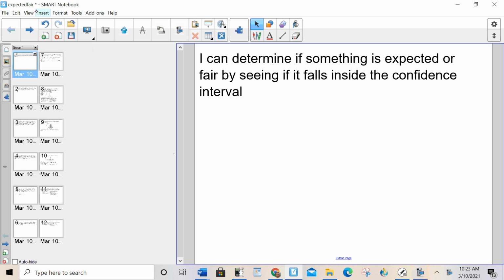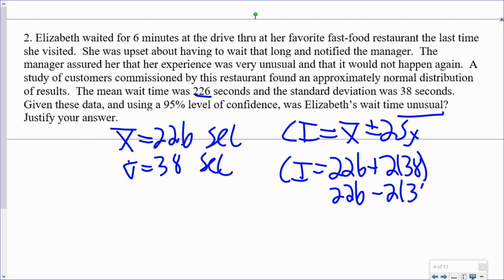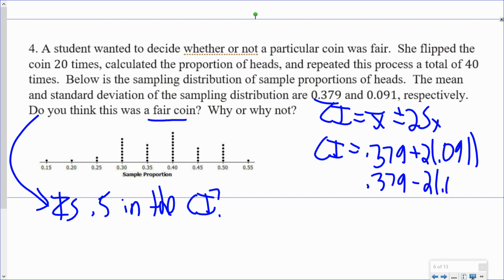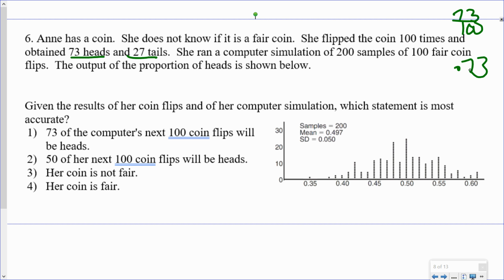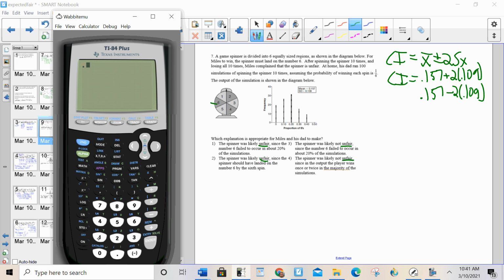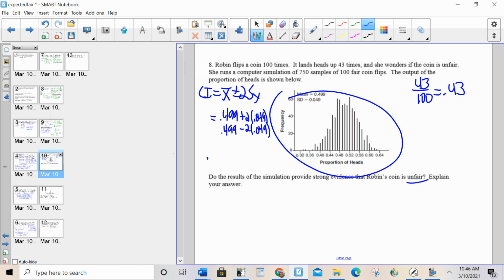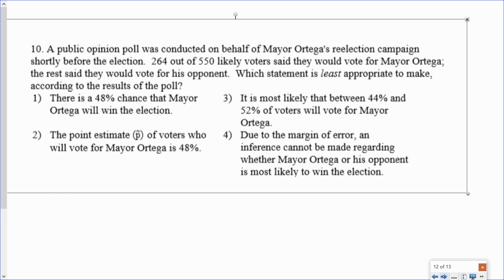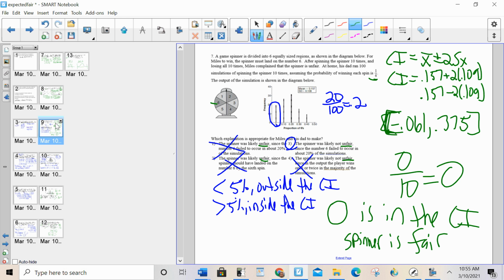Range of Expected Values/Fair Outcomes